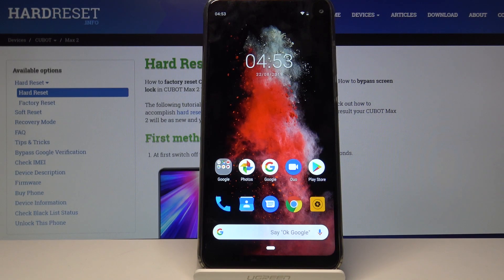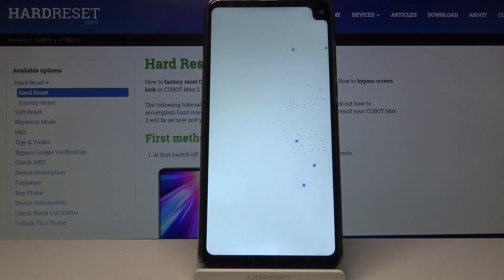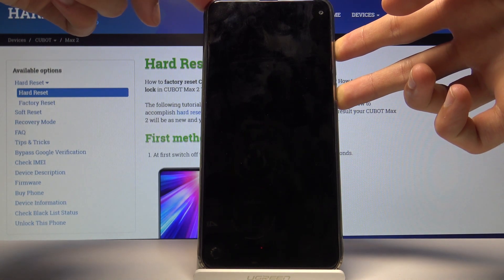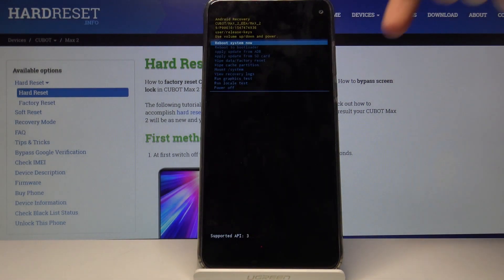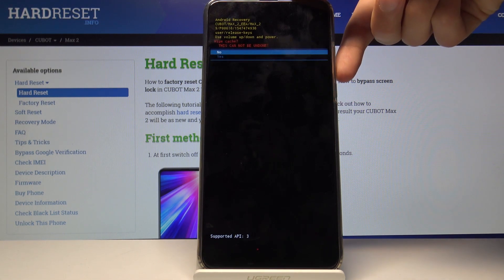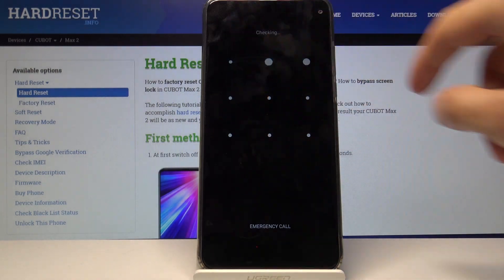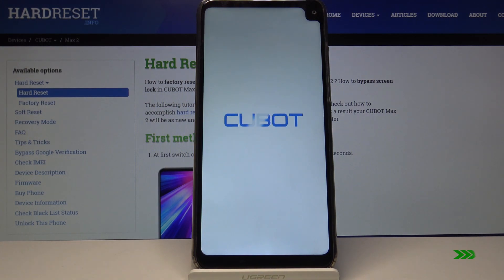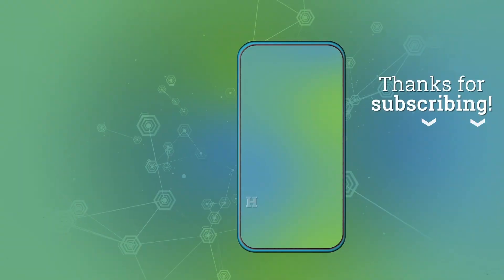How to Wipe Cache in CUBOT Max 2 - Refresh Smartphone / Delete Cache Files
Find out how to refresh system and speed up your CUBOT Max 2 by wiping the cache files. Enter the Recovery Mode and select wipe cache partition. It will format all the cache files. Do not worry about your personal files, as it will not affect them.